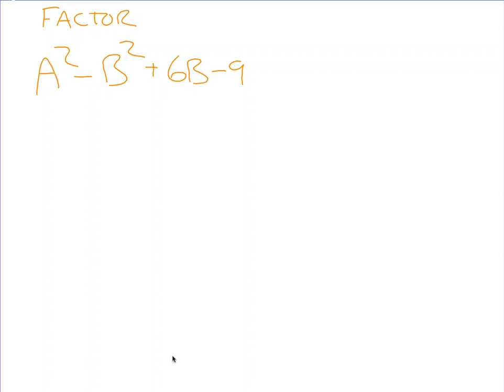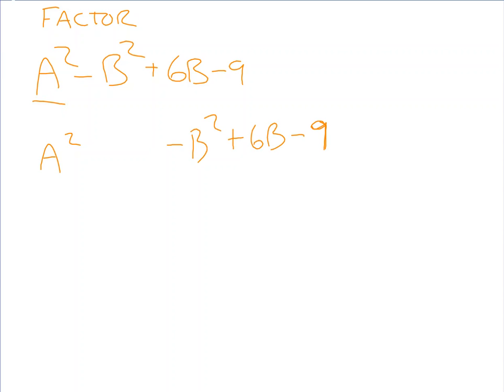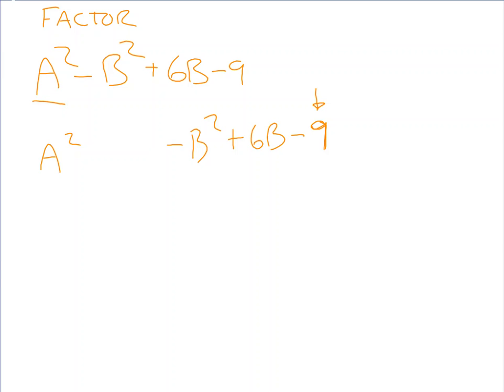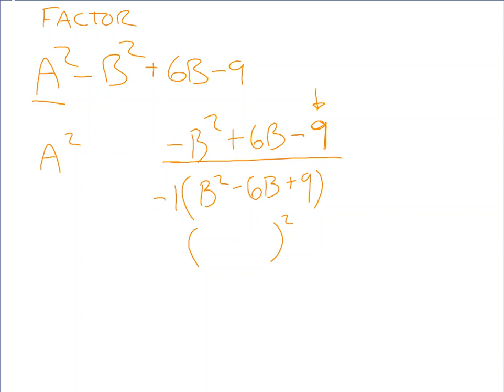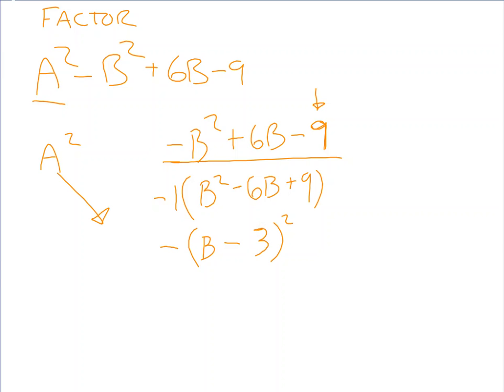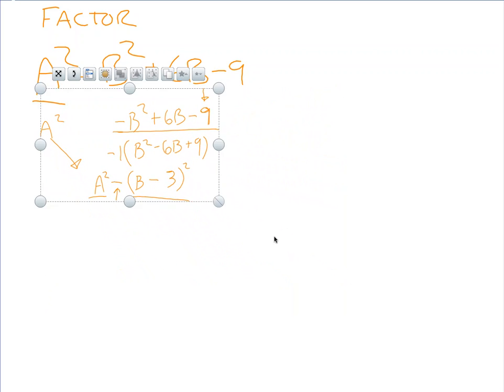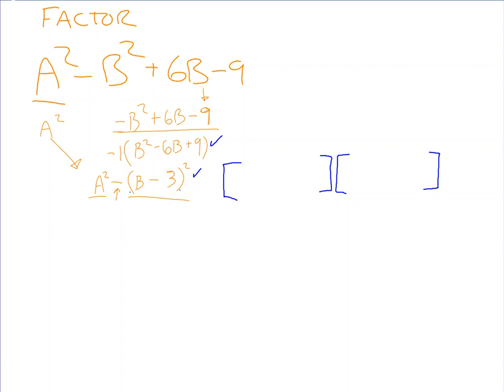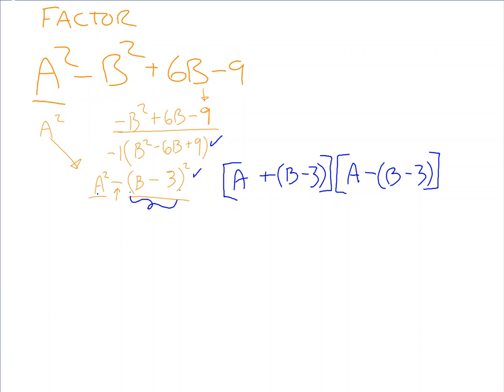5-6 Factoring (multiple types)